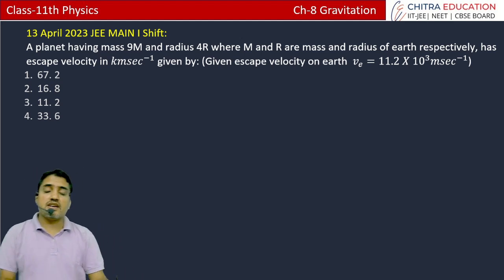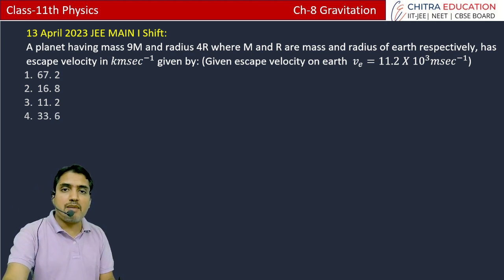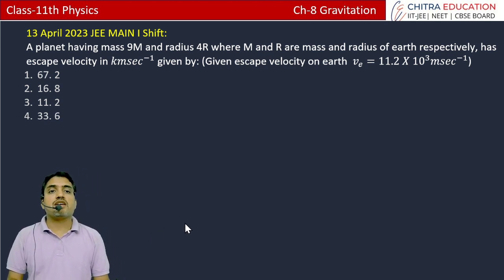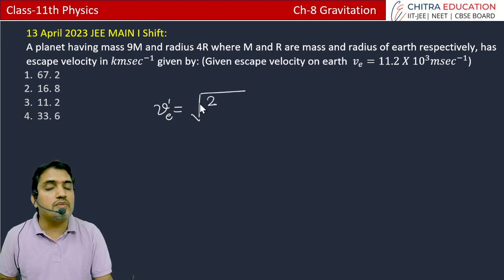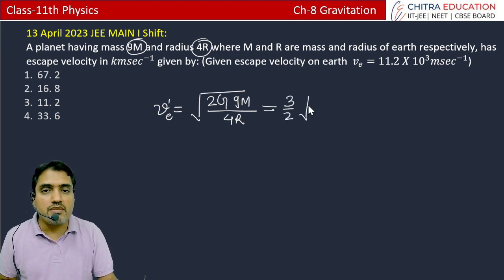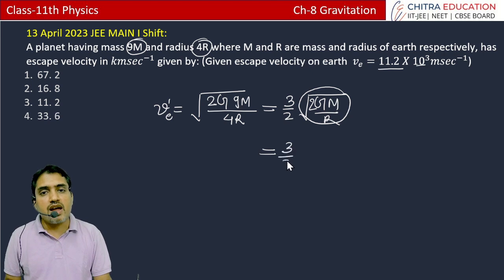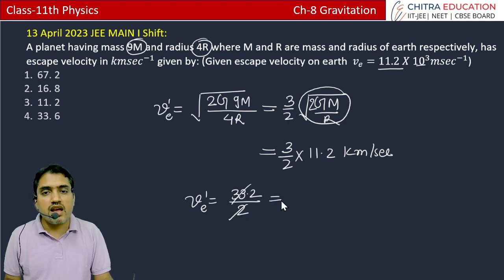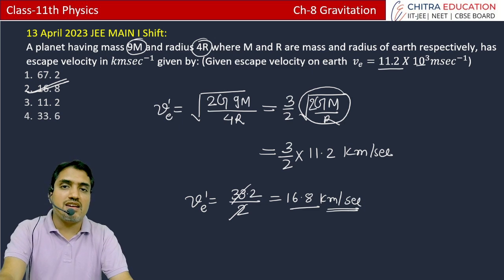Gravitation-24 13April2023 JEE MAIN I Shift: PYQ Based on Escape Velocity | Class-11